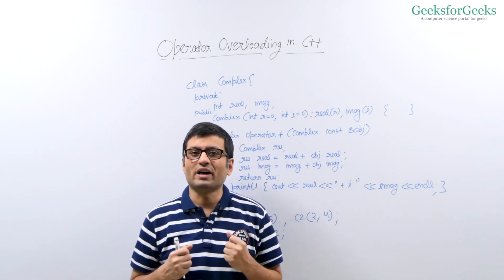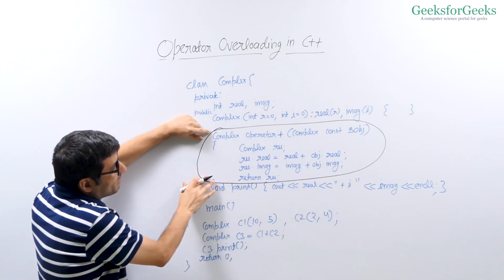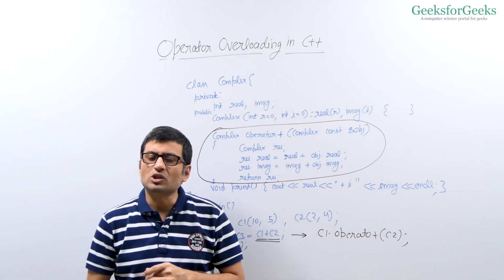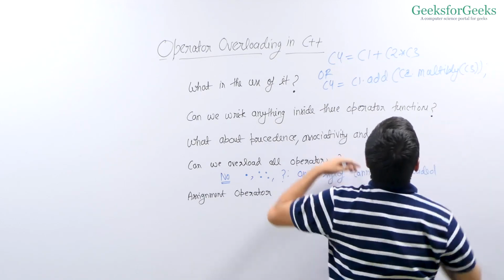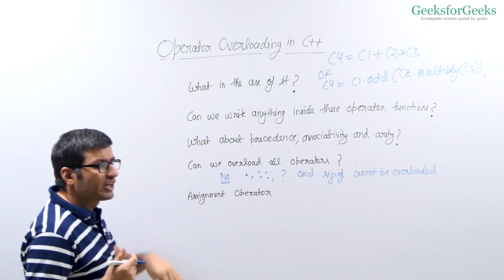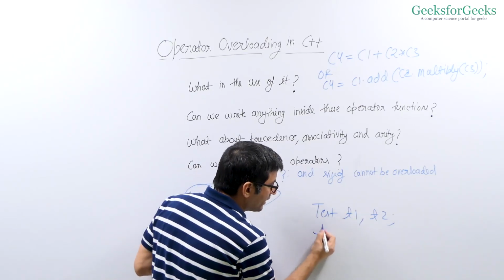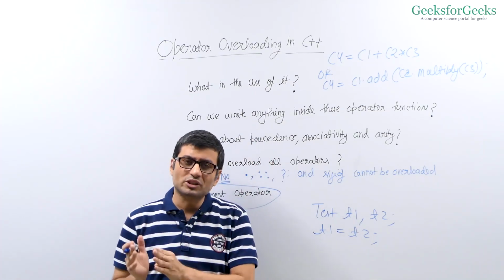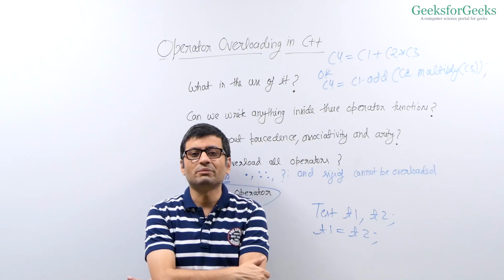10 Operator Overloading